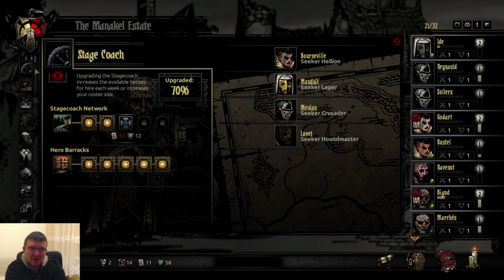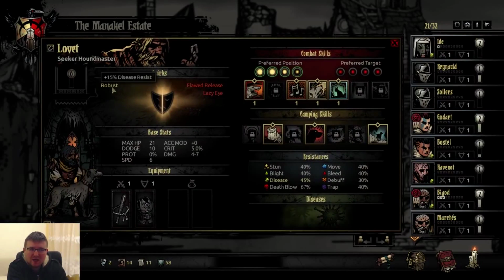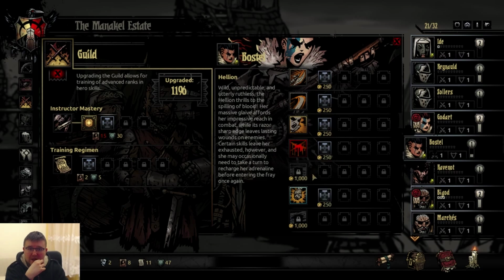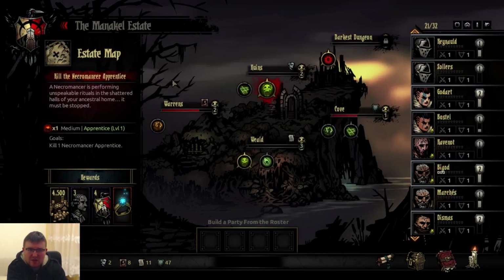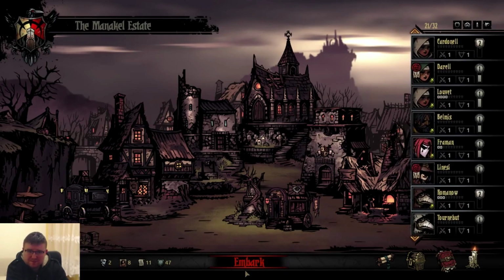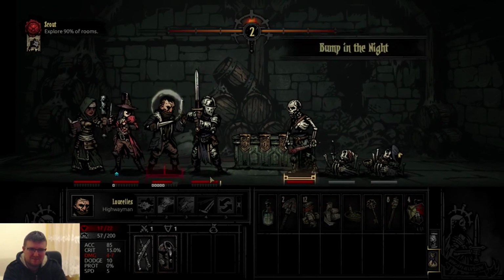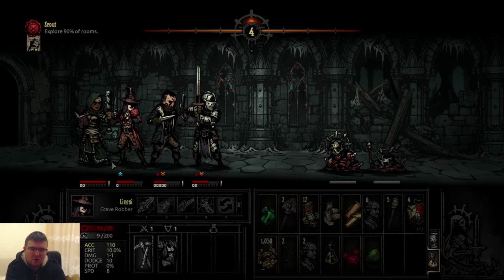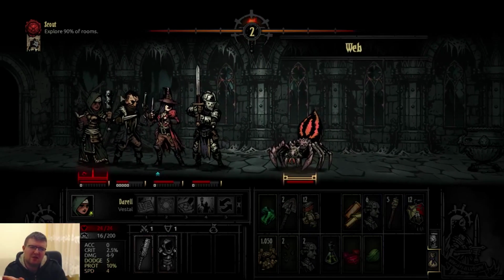Darkest Dungeon, Salty Playthrough [part 13] - Ruins Farming